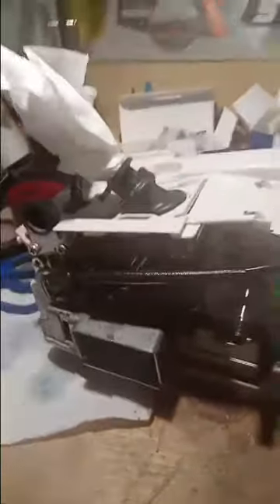Chainsaw Repeated Poor Quality From Farmertec Holtzfforma, Buyer Beware ! Ms200T, 460, problems.